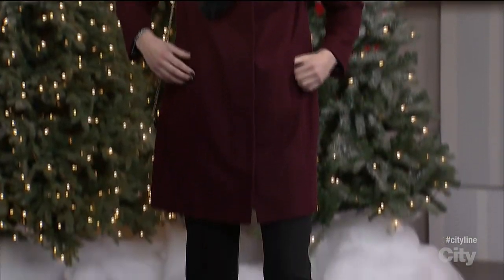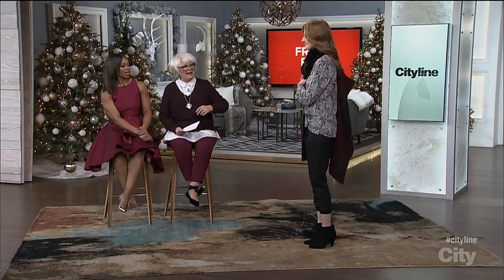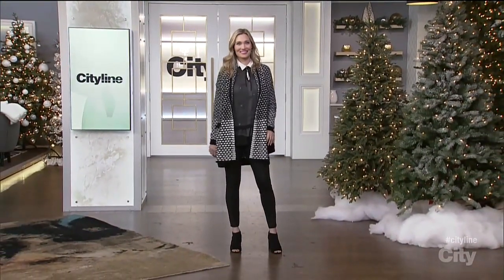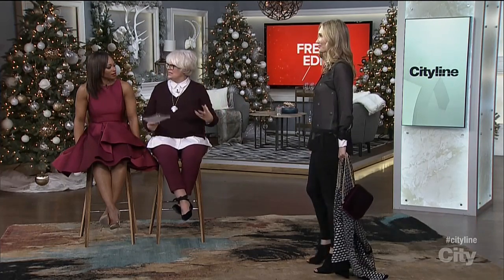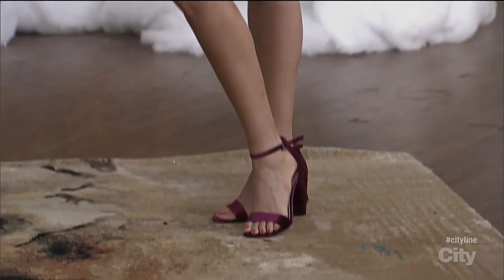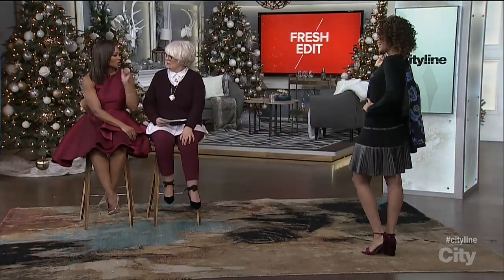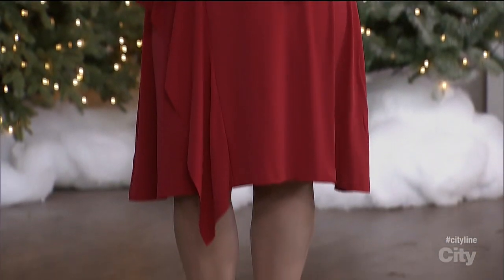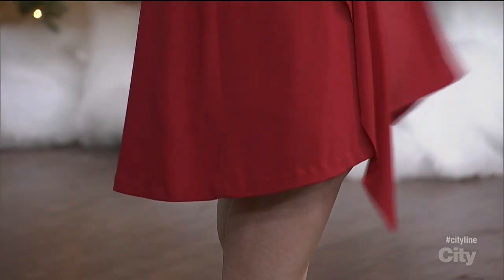4 chic but casual looks for your next holiday party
Fashion expert, Lynn Spence, has four looks that you can wear to a holiday party that are both causal, comfy and work for every body type!